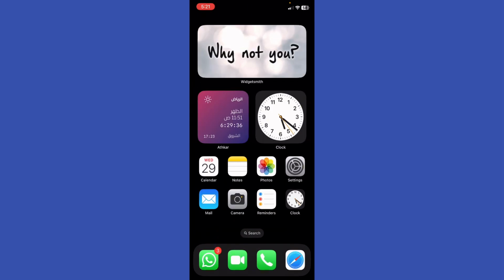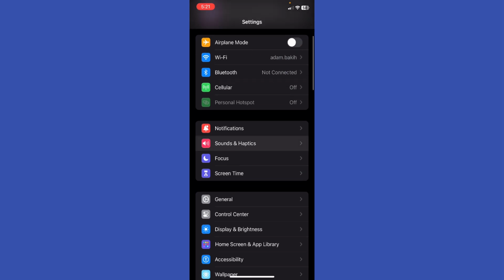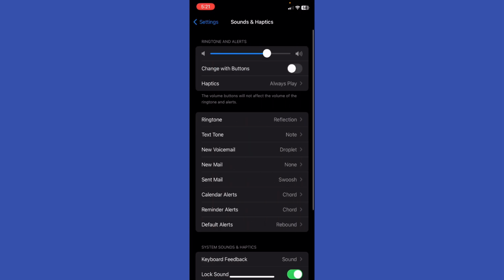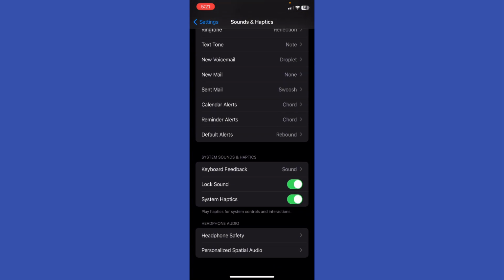How to enable vibrate on incoming call on iphone (2024)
How to enable vibrate on incoming call on iphone

In this video i´ll show you How to enable vibrate on incoming call on iphone. The method is very simple and clearly described in the video. follow all the steps & enable vibrate on incoming call on iphone